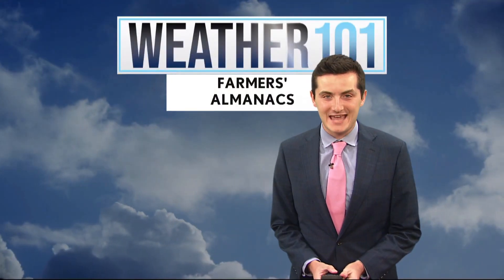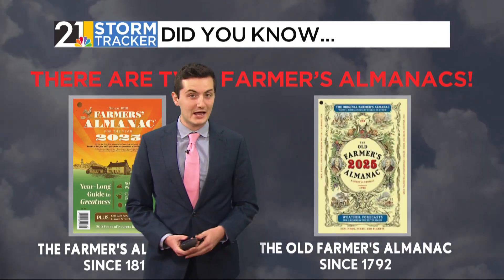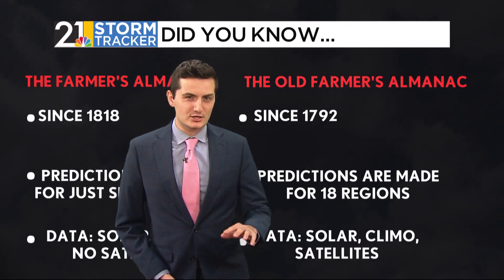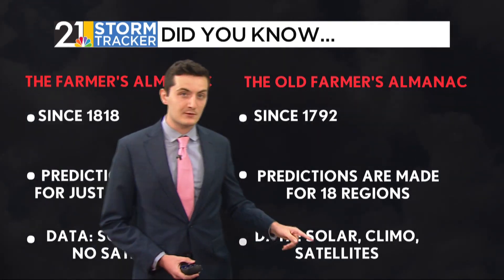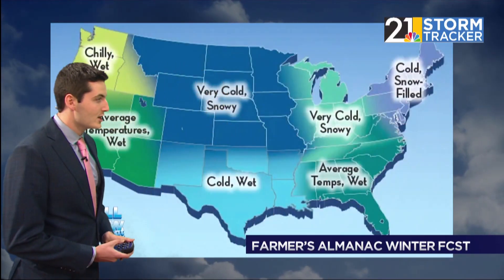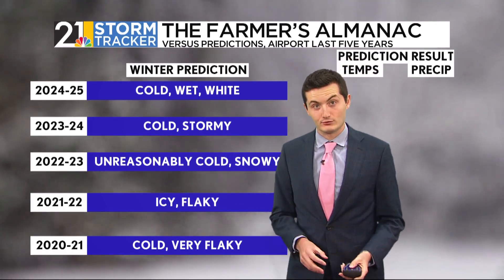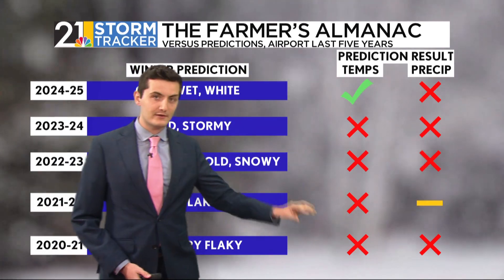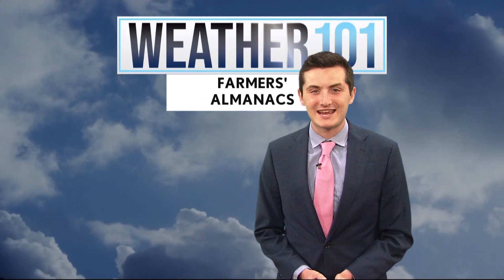Weather 101: Farmer's almanacs and winter weather prediction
These yearly publications tend to offer a first glimpse on much-anticipated winter weather looming. But how reliable are they?